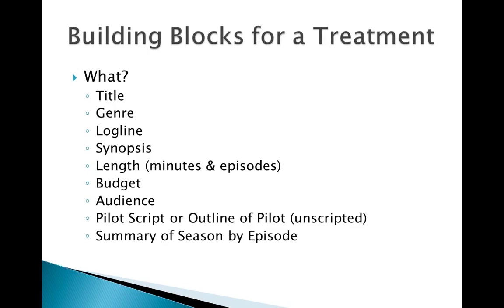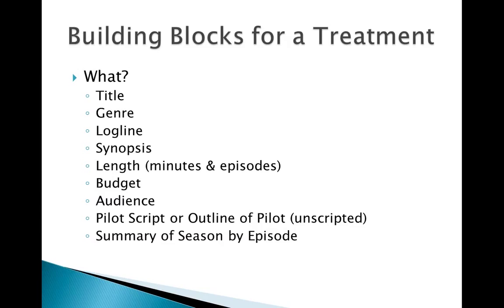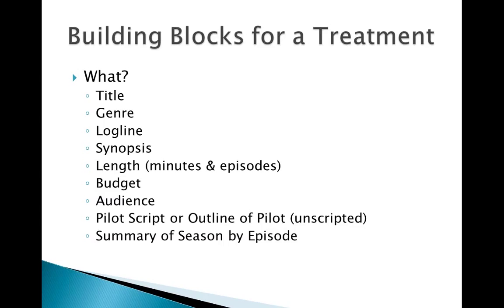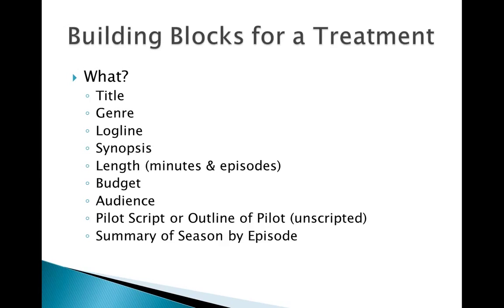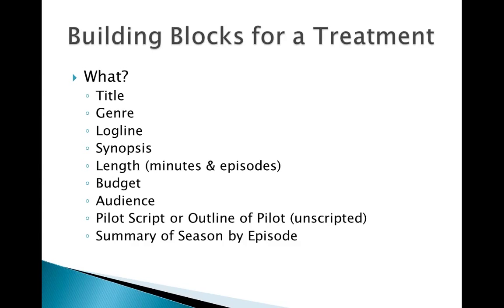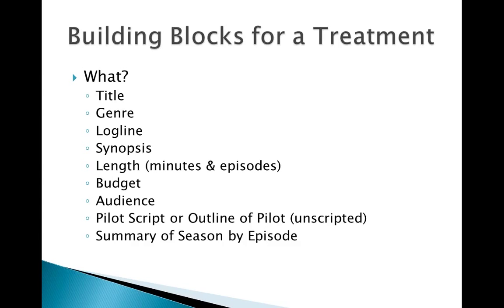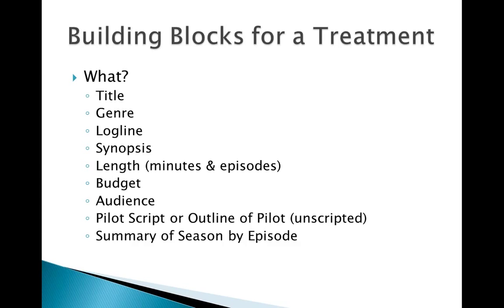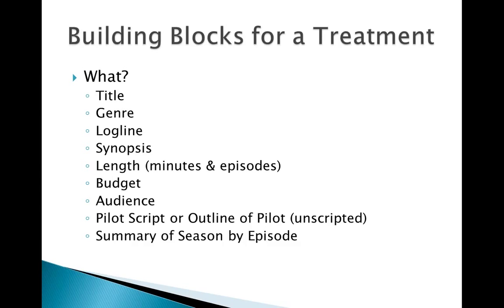NBPC Webinar Giving Your Series The Best Treatment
What makes a series idea unique on paper? How do you write a series treatment that intrigues the reader without bogging them down in unnecessary detail? Is a good series treatment poetry, simplified prose, or something in between? Presented by Ron Simons.